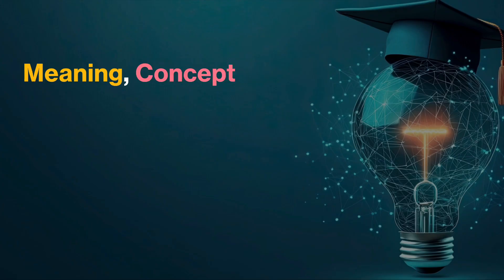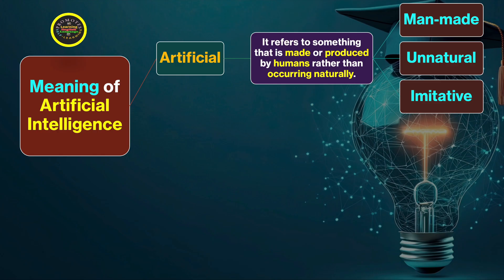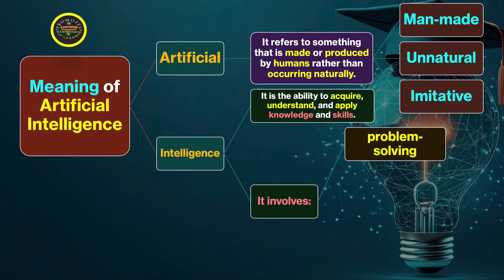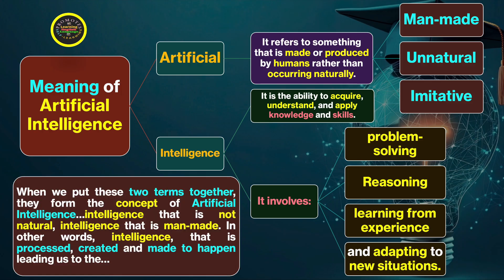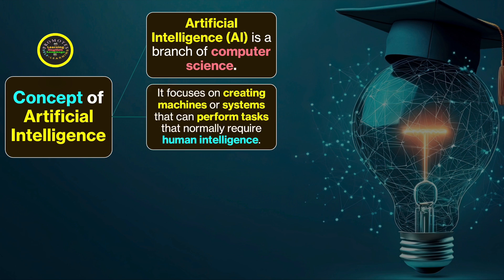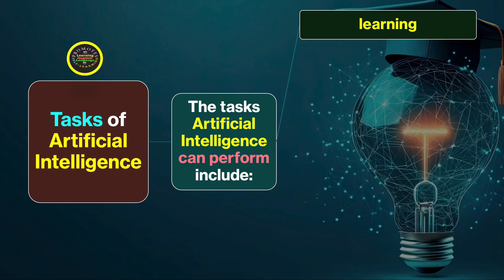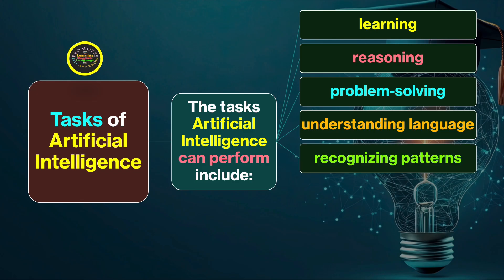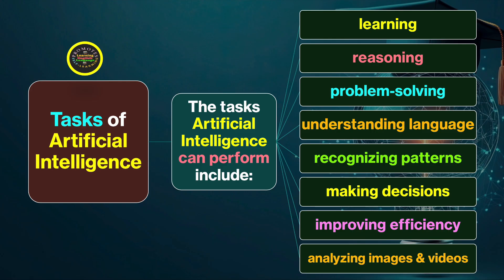(Lecture-4), Meaning, Concept and Tasks of Artificial Intelligence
Artificial Intelligence focuses on creating machines or systems that can perform tasks that normally require human intelligence. Artificial Intelligence (AI) is a branch of computer science.  It focuses on creating machines or systems that can perform tasks that normally require human intelligence. To put it simply, Artificial Intelligence is when computers or machines are made smart enough to think, learn, and act in ways that seem intelligent, similar to those of how humans do.
The channel caters to the academic needs of those students who have opted for "English Language" and "English Literature" as their compulsory courses of studies at the 'Graduate' and 'Post Graduate' levels. The channel also provides the educational needs of students in Media, Economics, Computer and Medical sciences who have selected "English Language" as a mandatory course at the graduate level. It also offers valuable 'teaching resources' to university lecturers and professors. Utmost attention is paid to design lessons after extensive studies from diverse authentic sources. Your engagement is crucial in the manner I conduct research and put forth efforts in preparing the lessons. Your financial assistance will definitely help me stay focused and motivated. Thank you for being part of our learning community. Let’s achieve academic success together! The link to join:
00:00 Introduction
00:16 Meaning of Artificial Intelligence
03:13 Concept of Artificial Intelligence
04:17 Tasks of Artificial Intelligence
06:29 Objectives of my Channel